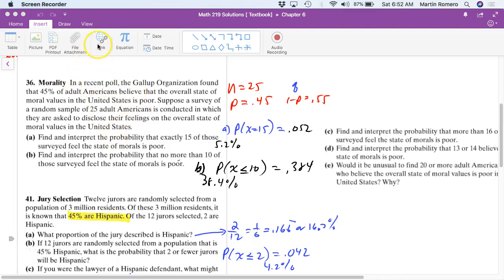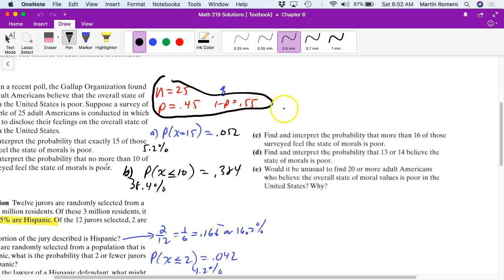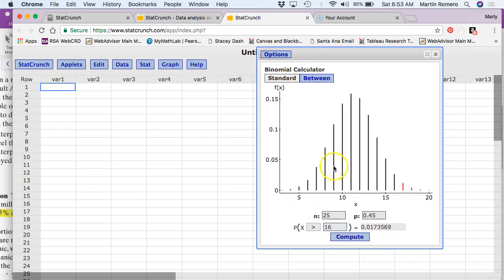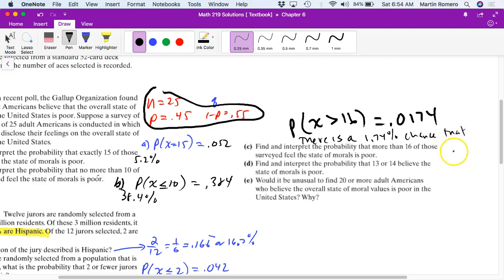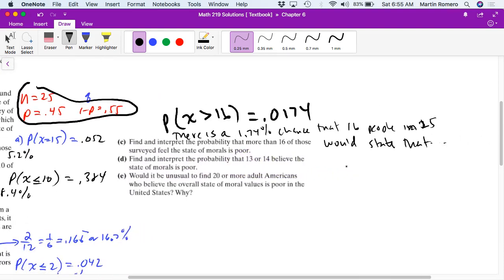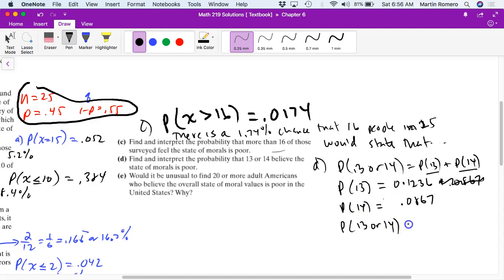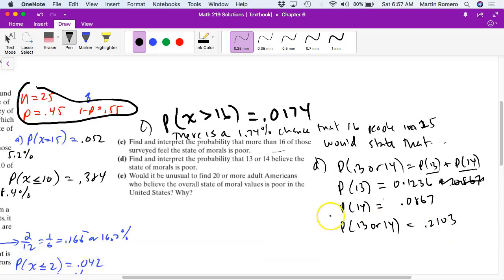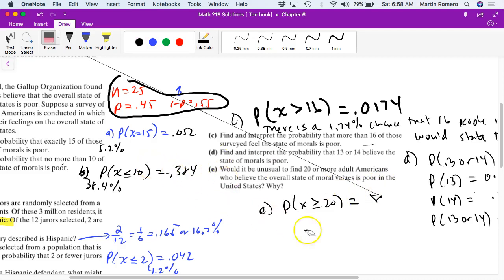Chapter 6.2 36cde Solutions